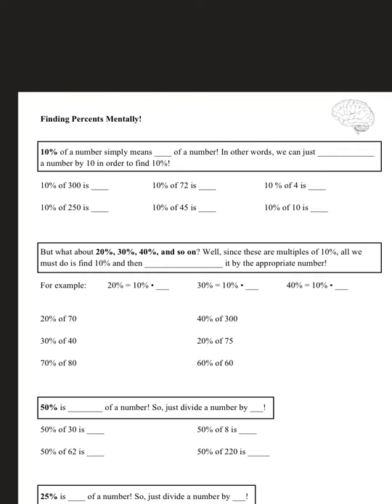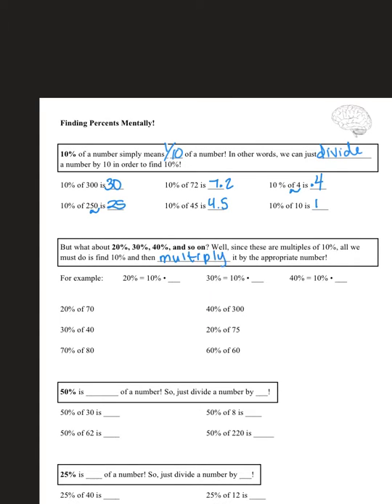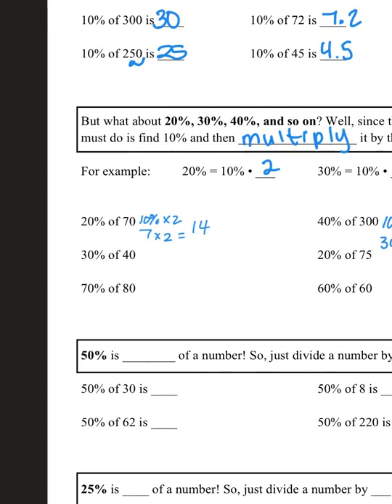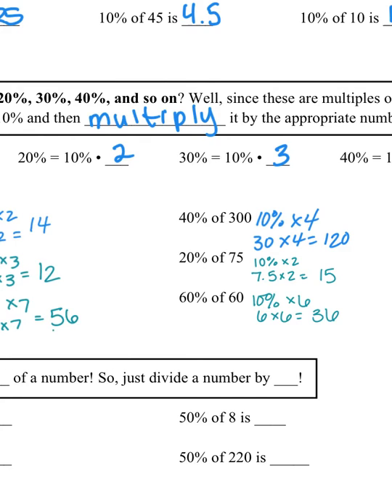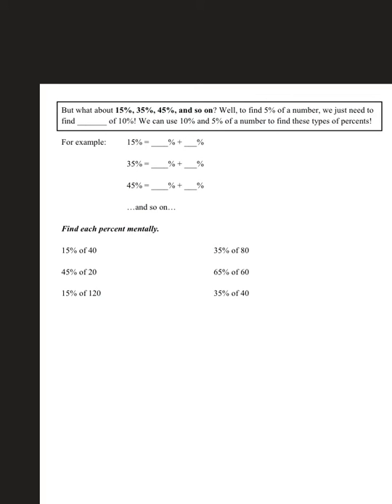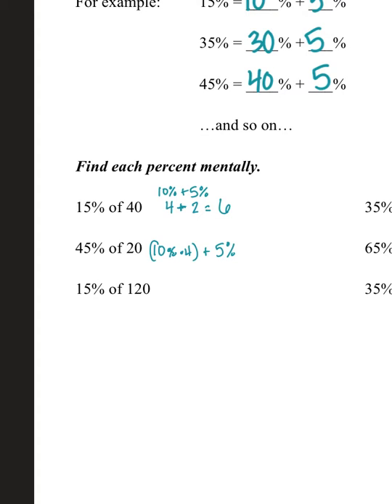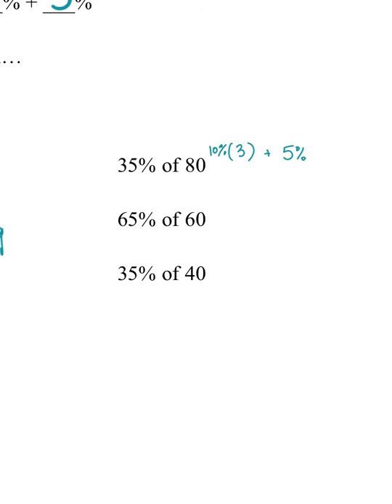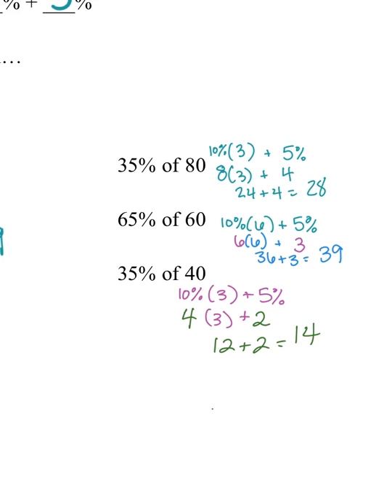Finding percent mentally